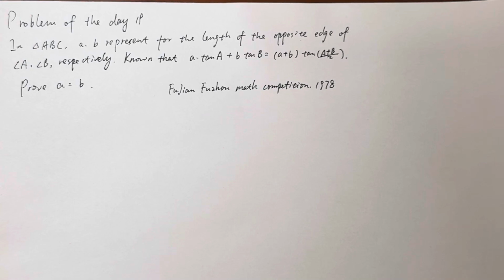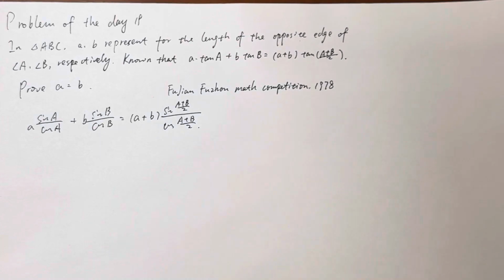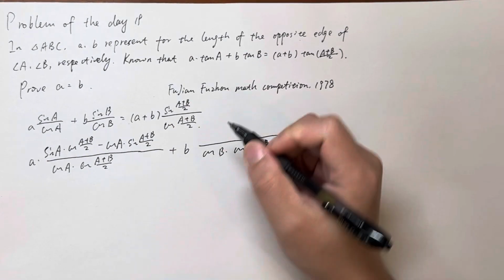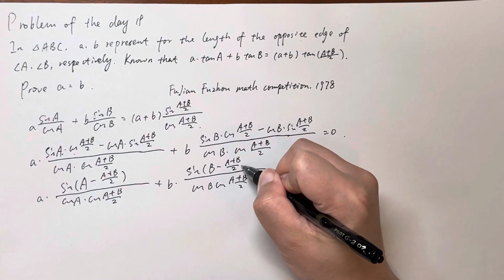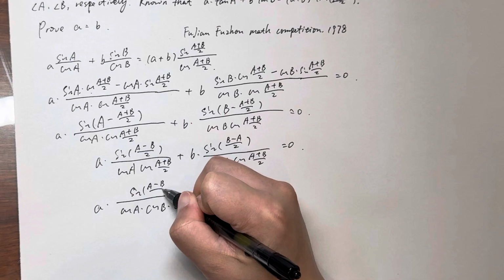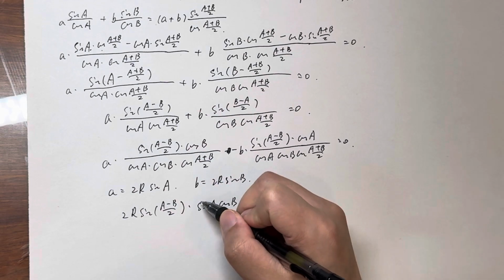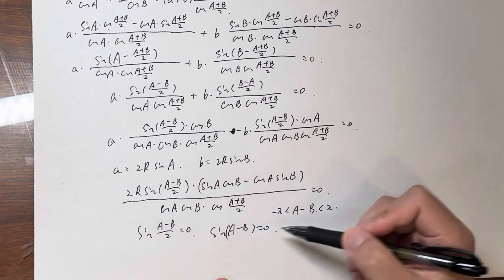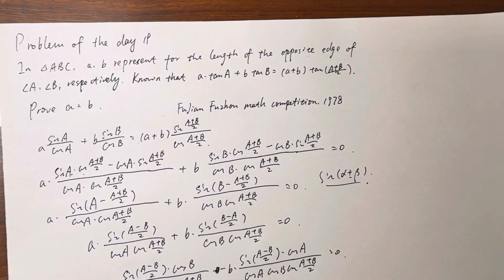1978 Fujian Fuzhou Math Competition